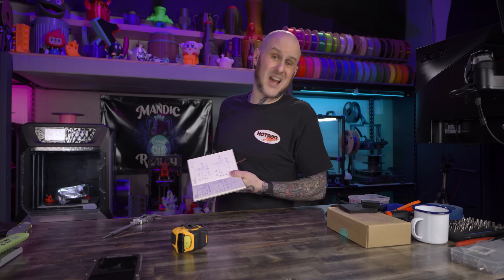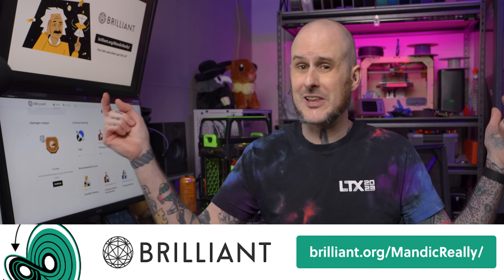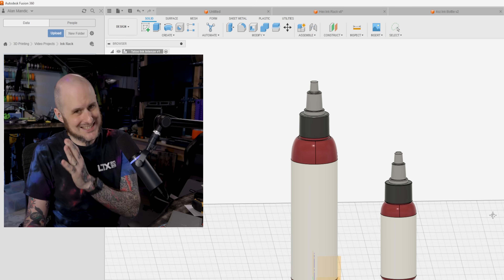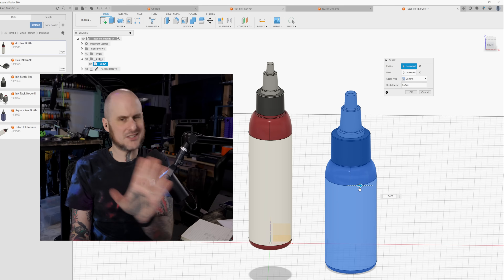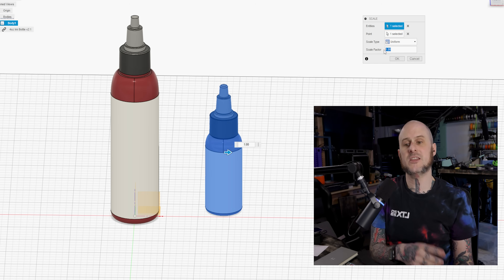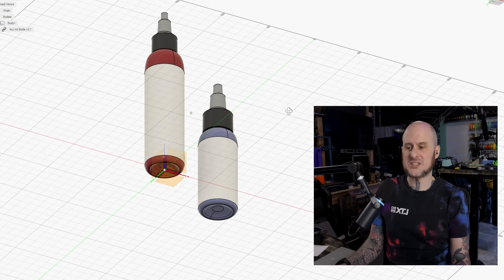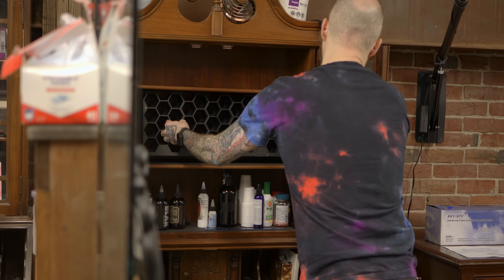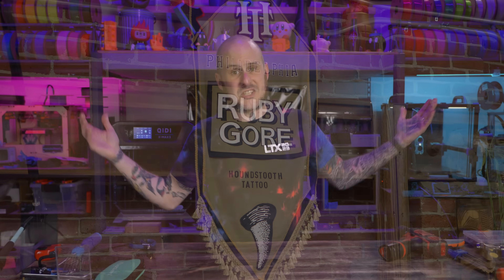Leveling Up A Tattoo Studio w/ 3D Printed Ink Racks!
To try everything Brilliant has to offer—free—for a full 30 days, .

Let's get Organized with 3D Printing! My friends have a tattoo ink problem, almost as bad as my 3d printer filament issue... In this video I will show you some of my 3d design process for Tattoo Ink Storage Racks that I 3D Printed & installed in HoundsTooth Tattoo Philadelphia! Check it out for some 3D design tips and to see a Practical 3D Printing application to help get tattoo ink (or your paint supplies) organized and stored.

*** Video Recorder Used
*** Action Camera
*** Wide Angle Lens
*** Studio Microphone
*** Voiceover Microphone
*** Primary Lighting
*** Additional Lighting
*** RGB Lights

Timestamps:
0:00 - Intro
0:33 - Measuring
1:45 - Brilliant Ad Spot
3:02 - Designing IRL
4:57 - Fusion 360 Scaling TRICK!
7:51 - Completed Design
9:05 - Designing FOR 3D Printing
11:43 - 3D Printing
12:01 - Heat Press Inserts
12:23 - Elegoo Filament
14:01 - Assembly
14:52 - LASER BEAMS!
15:43 - Installation
16:07 - Final Thoughts
16:44 - Outro

The opinions expressed in this video are my own, from my personal experience. This is not a paid product advertisement. Please feel free to let me know what you think of this tool, or suggest alternatives I should check out. This video is solely my opinions from the use of these products and based on the specifications of them. This does not cost you anything more than if you purchased them normally, but helps support further video production.

Eternal Ink Paint Rack & Storage. Useful 3d prints.